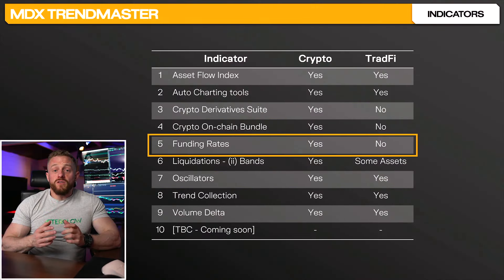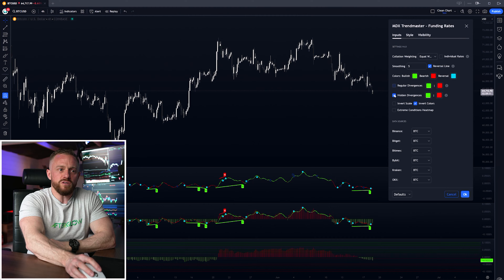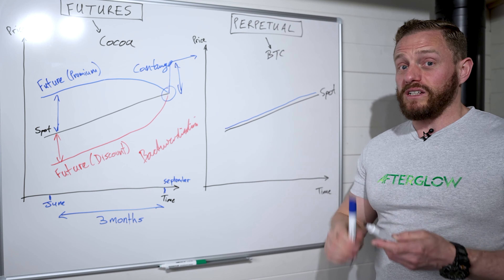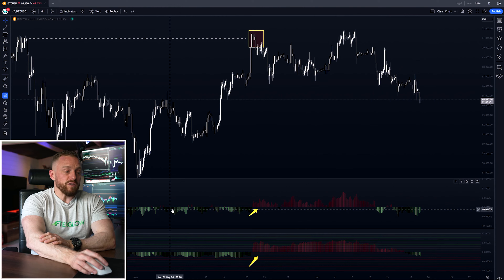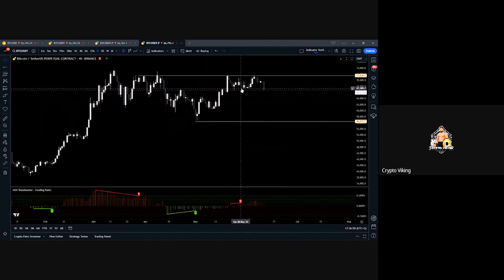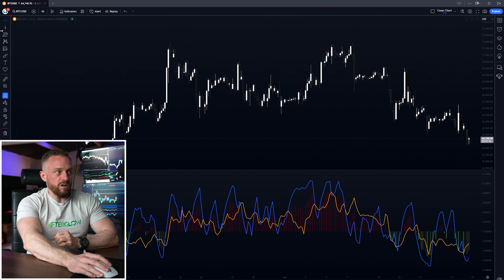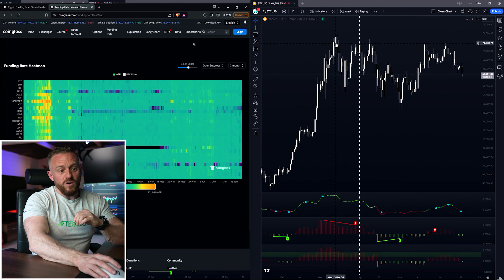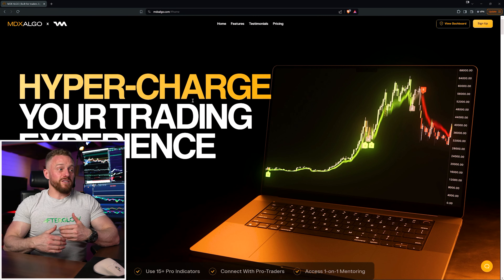Powerful Funding Rates Tool 📈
Level up your trading and investing with the MDX Trendmaster Funding Rates indicator. I give a live demo setting up this poweful tool and share 4 different funding rates trading strategies, that consistently make money, both on higher timeframe swings and lower timeframe scalping. Also includes a tutorial on how the funding rates mechanism works, comparisons to the Coinglass funding rates heatmap, a bonus section for alt coins, and Q&A on common funding rates questions.

🏭  BEST CRYPTO EXCHANGE:
Claim $30,000+ Bonuses when you use trade on BYBIT (code: NLQKXR)

⏯ CHAPTERS
Let me help you improve your business, investment and personal finance strategy:

00:00 – Intro
00:38 – Funding Rates Tool Setup
06:19 – Fund Rates Mechanism Explained
12:58 – Trading Strategy 1 - Rates Flip
17:56 – Trading Strategy 2 - Divergences
20:59 – Trading Strategy 3 - Reversion Scalping
23:27 – Trading Strategy 4 - Individual Rates
25:16 – Alt Coins Funding Rates
27:14 – Coinglass Funding Heatmap
29:39 – Subscriber Questions
33:26 – Conclusion

💰  $$$ in BONUSES:
Other good exchanges also with over $16,000 in bonuses & discounts: